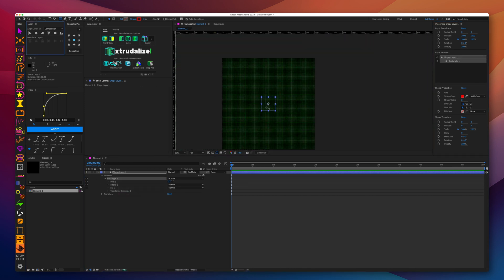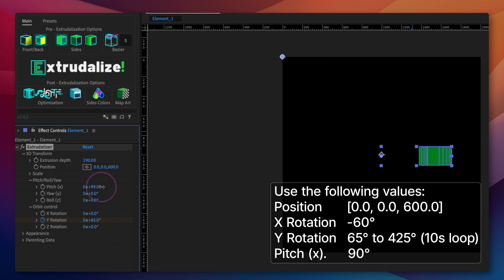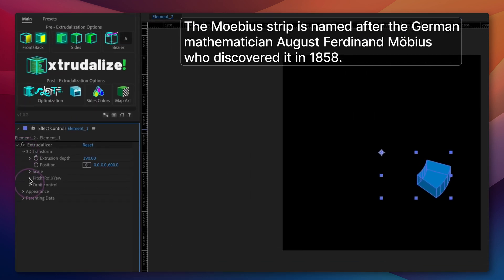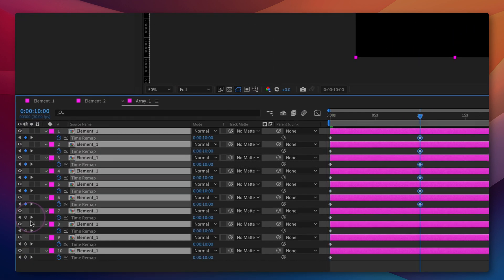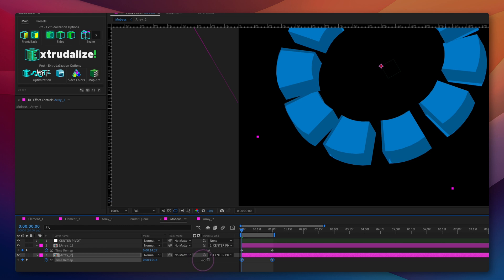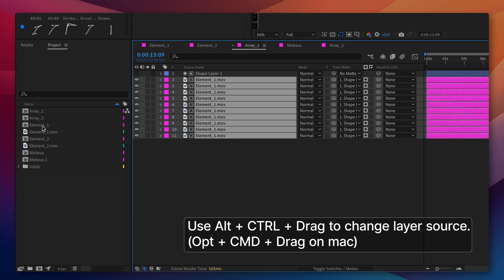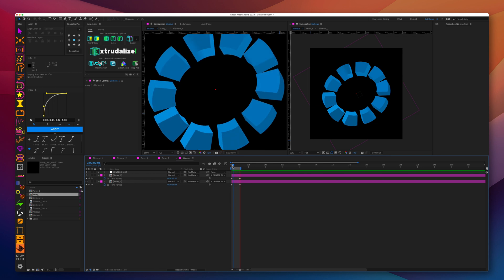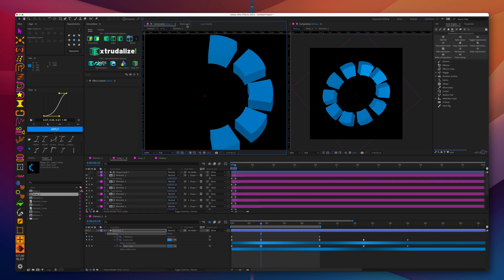Create a Mobius strip in After Effects using Extrudalizer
In this brand new EXTRUDALIZER After Effects tutorial, we will create and animate a mind-bending Mobius strip. Discover new and exciting ways to use the Extrudalizer!  As always the workflow is 100% Lottie-compatible.

00:00 Introduction
00:10 Draw & Extrudalize the Mobius strip element
00:50 Position and animate the element
02:15 Duplicate, Time-remap & Offset copies of the element
03:12 Mask the element pre-comps
03:52 Adjust and animate gradient color